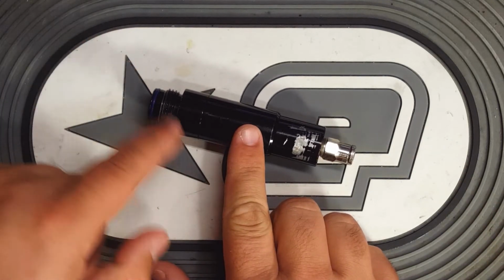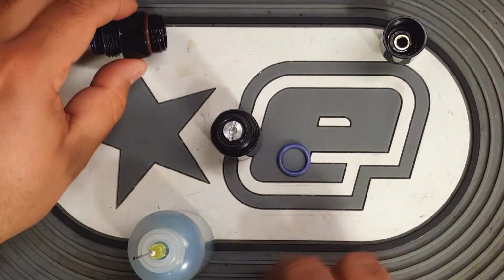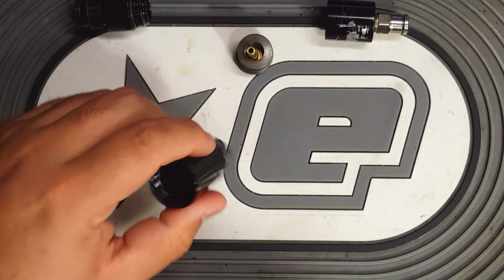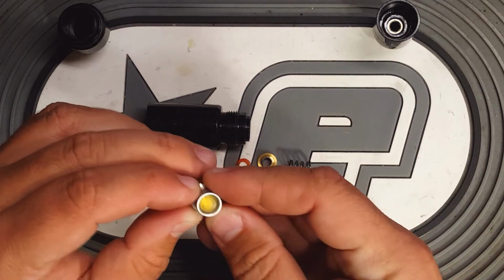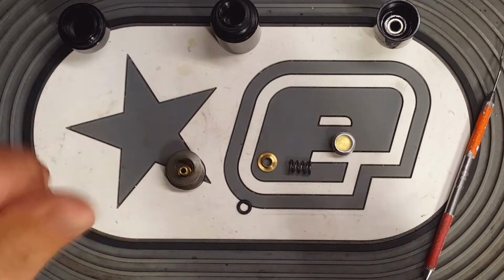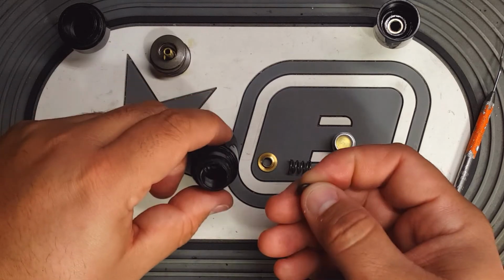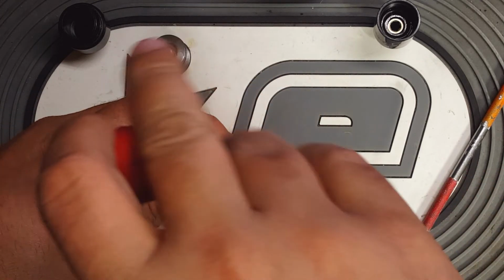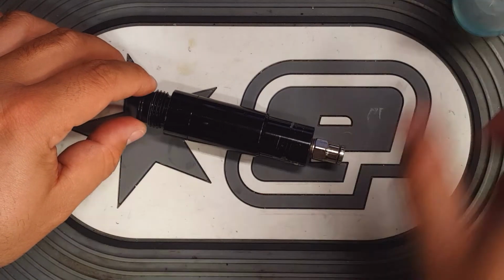2K WGP Stock Regulator - Parts Rebuild with Paintball Tek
How to rebuild one of the most common regulators found on older stock autocockers,  this is the 2K WGP stock reg which is internally adjustable, same as their LPR of the same generation.  For the pressure adjustment:
counter clockwise is up (increase pressure)
clockwise is down (decrease pressure)

For pressure adjustment screwing the adjuster in (clockwise) decreases the pressure, and out (counterclockwise) increases the pressure.